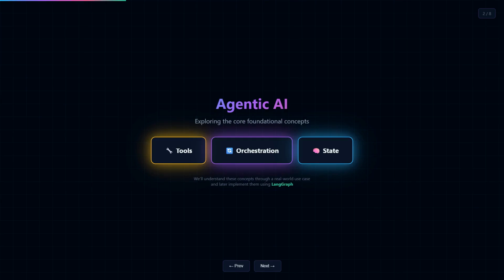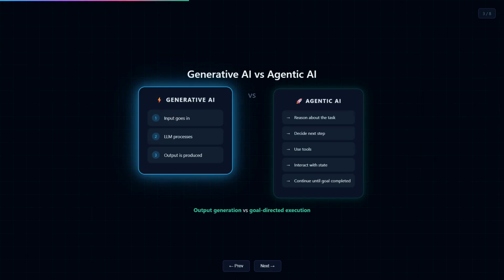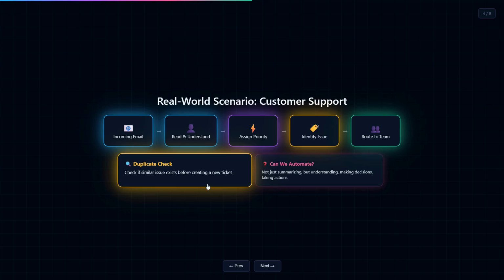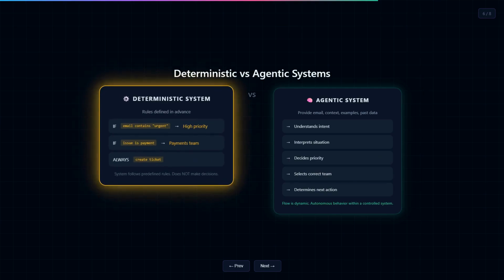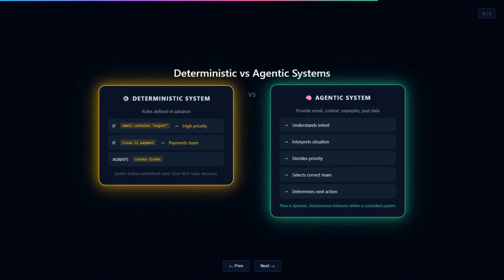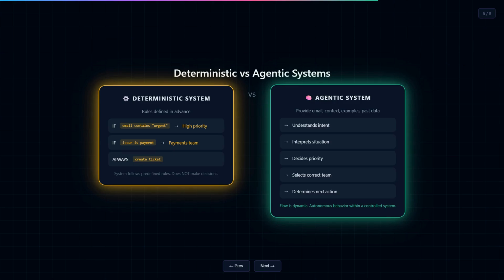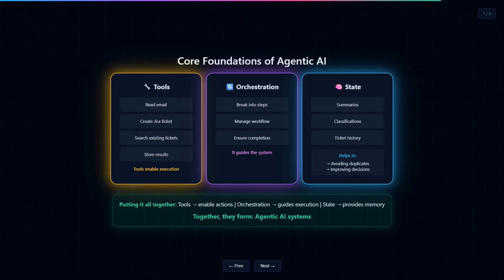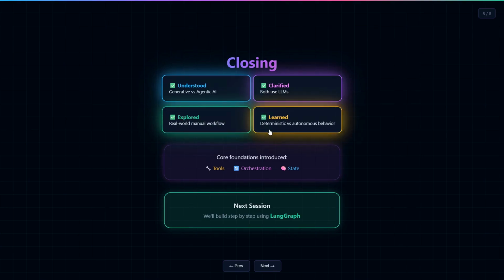Agentic AI vs Generative AI | Tools, Orchestration, State Explained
This video explains Agentic AI vs Generative AI using a real customer support workflow.

We cover the three core foundations of agentic systems:

Tools
Orchestration
State

This is Session 1 of the series. Next, we will implement the same use case using LangGraph.